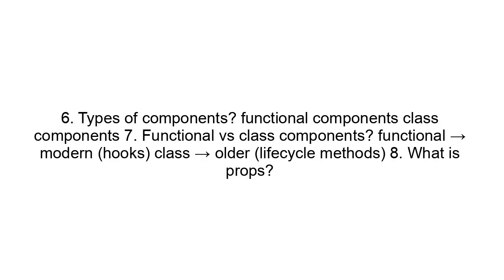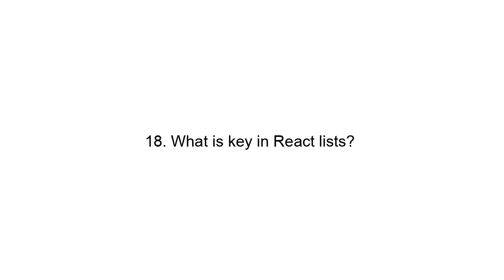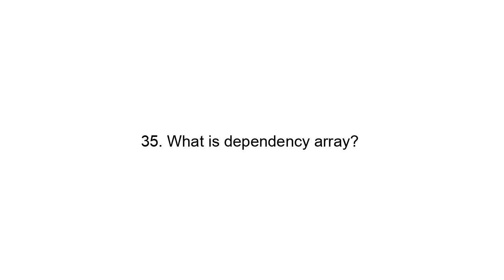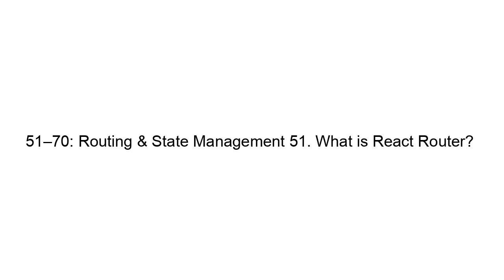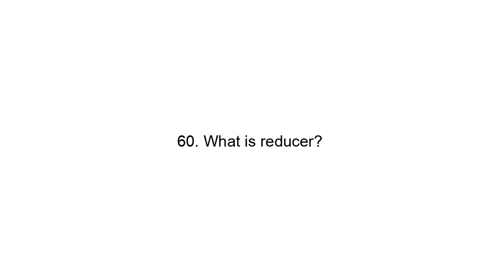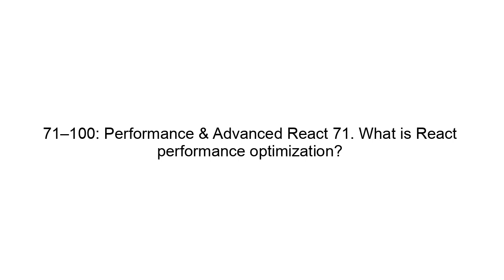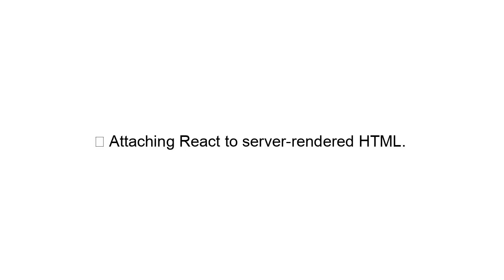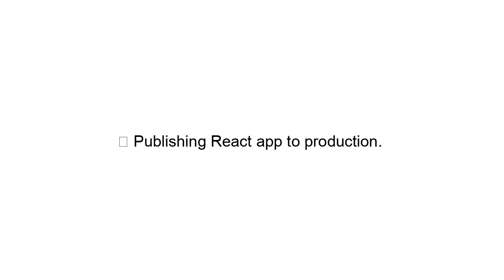React Interview Questions and Answers (Beginner to Advanced)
In this video, we cover React interview questions and answers from basics to advanced topics.

You will learn:

React fundamentals
JSX and components
hooks (useState, useEffect, etc.)
routing with React Router
Redux and state management
performance optimization
advanced React architecture

Perfect for frontend and full-stack interview preparation.